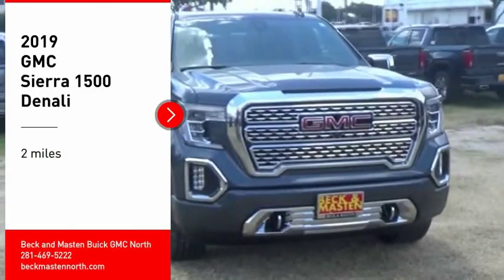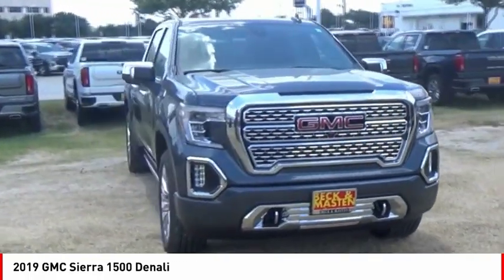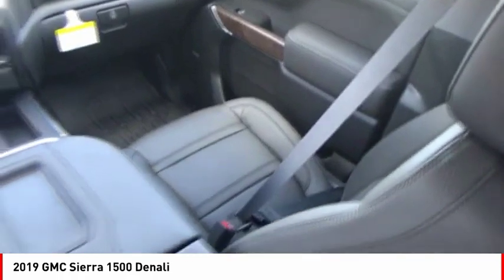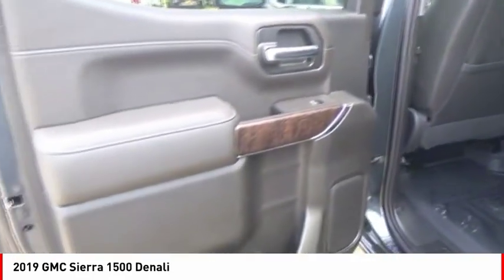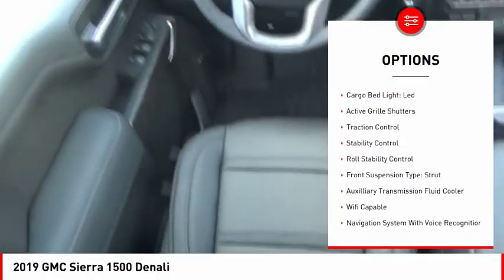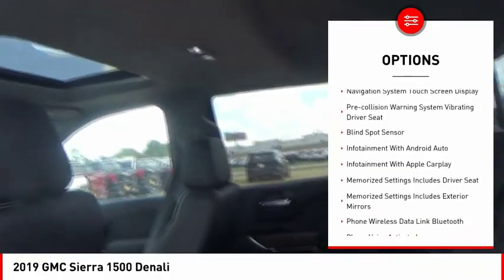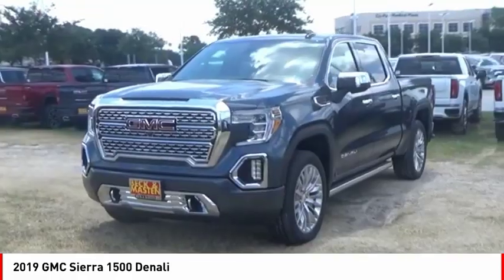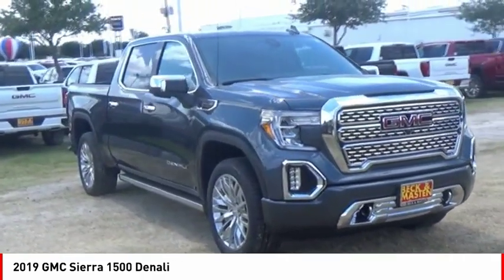2019 GMC Sierra 1500 Houston TX Z414798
2019 GMC Sierra 1500 Denali

Make sure to get your hands on this 2019 GMC Sierra 1500 Denali with a backup sensor, push button start, remote starter, backup camera, blind spot sensors, parking assistance, Bluetooth, a navigation system, braking assist, and dual climate control before it's too late!  It comes with a 8 Cylinder engine.  This one's available at the low price of $57,716.  This crew cab 4x4 is one of the safest you could buy. It earned a crash test rating of 4 out of 5 stars.  Flaunting a gorgeous dk. blue exterior and a jet black interior, this car is a sight to see from the inside out.